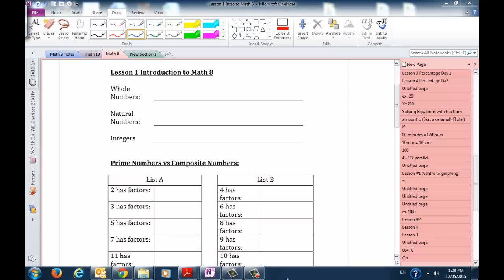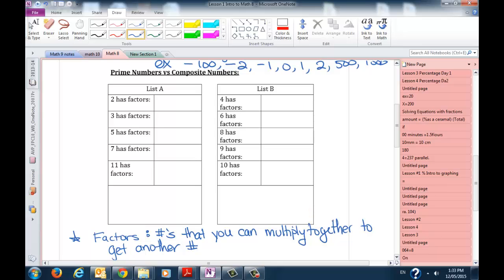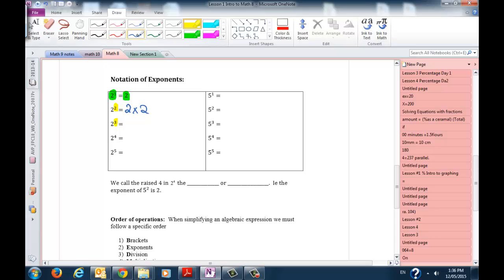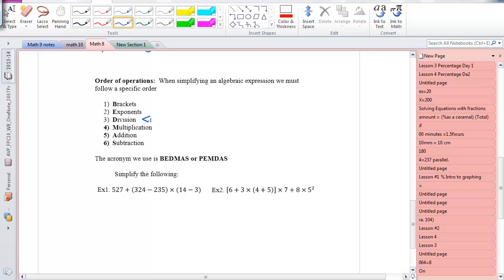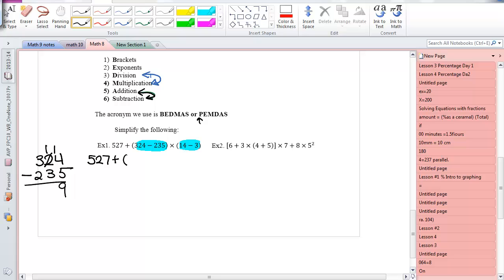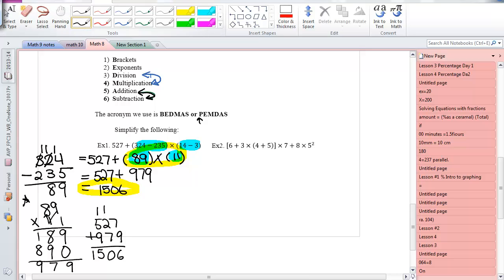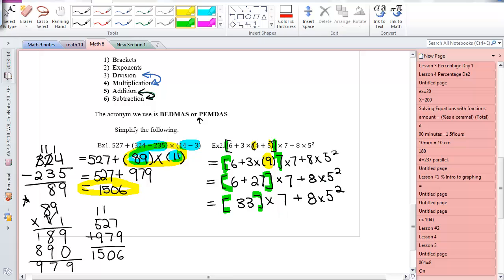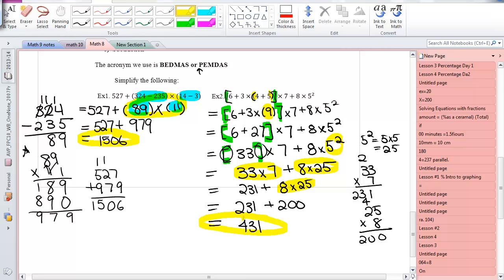Lesson 1 Introduction to Numbers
Introduction to numbers:  A review of vocabulary and order of operations (BEDMAS_PEMDAM)